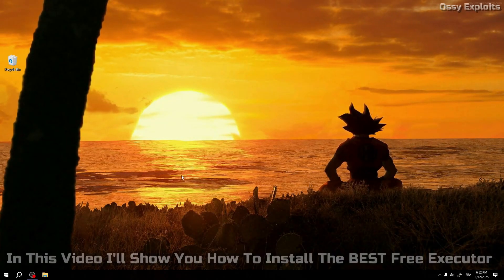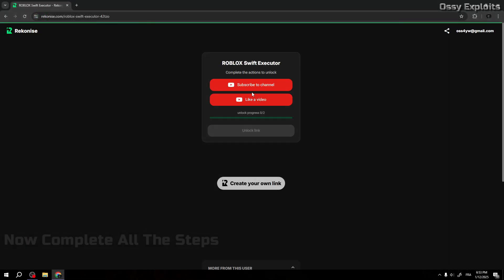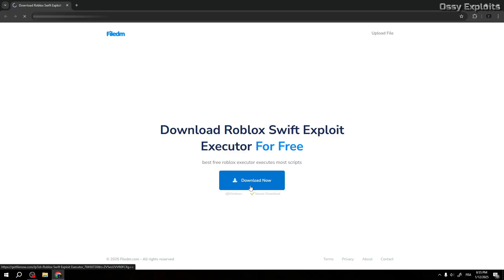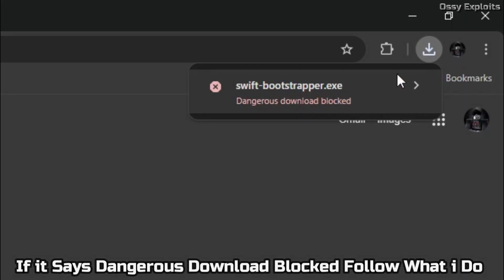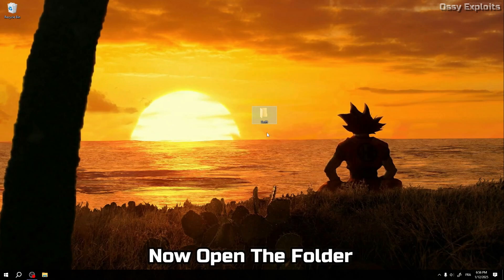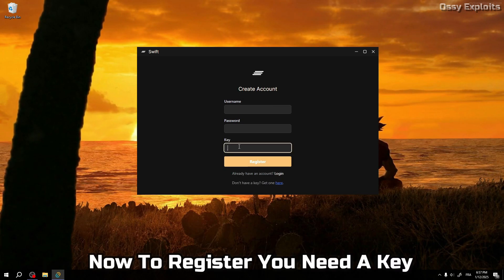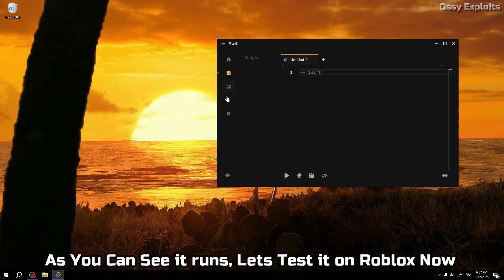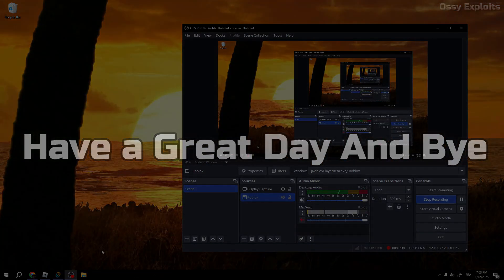[NEW] ROBLOX How To Download Swift BEST FREE Executor [UPDATED] (2025)